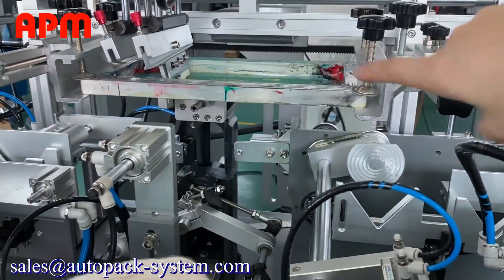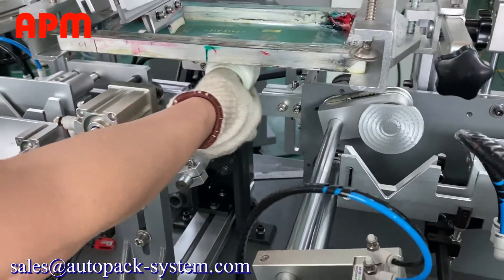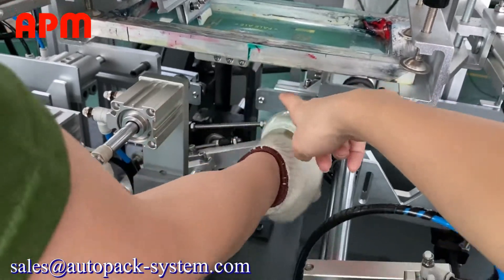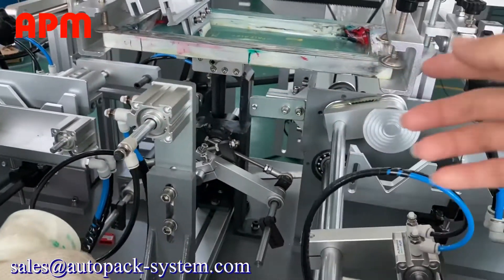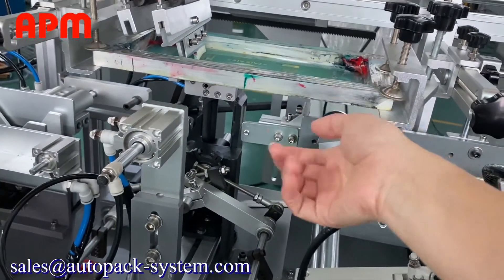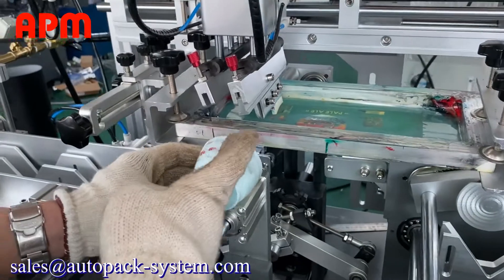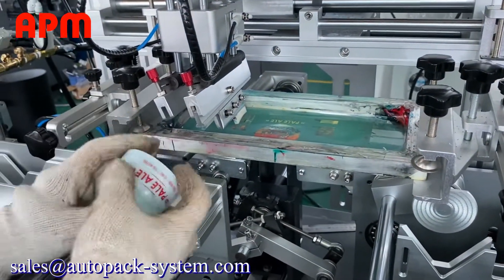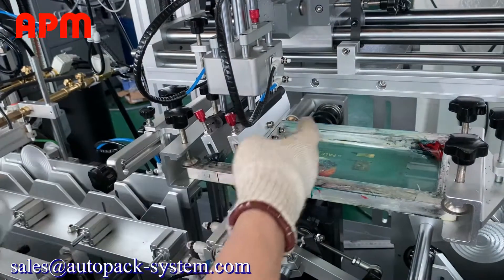S102 squeegee center adjust instruction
Attn: Alice Zhou/Jack Xie
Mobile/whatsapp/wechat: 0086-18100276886